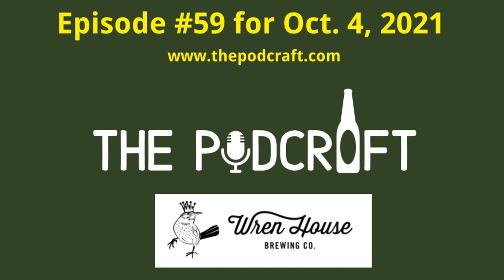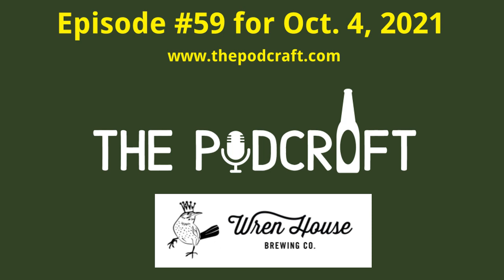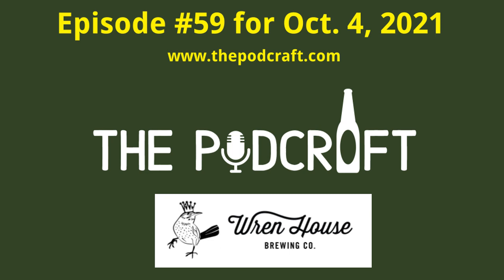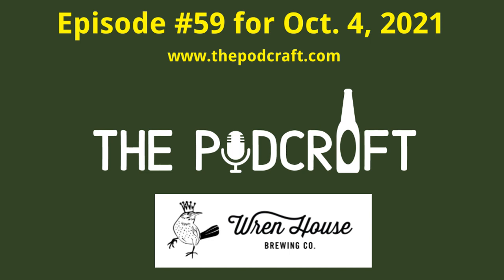Kölsch, American Lager, Mild English Ale, American Pale Ale | Episode 59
In Episode 59 we deep dive into four craft beers from Wren House Brewing Company (Phoenix, AZ): [1] "Kölsch"; [2] "Valley Beer" (American Lager); [3] "Pubber" (Mild English Ale); & [4] "Arizona Star" (American Pale Ale).